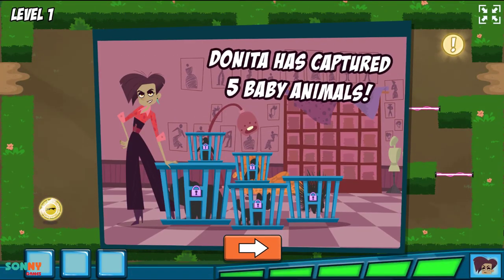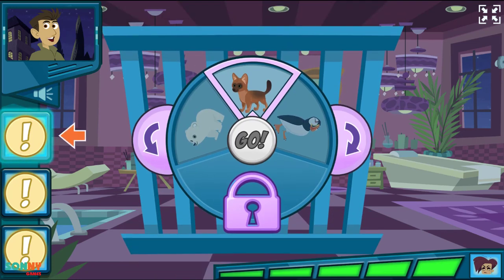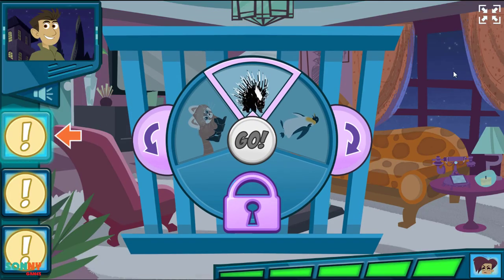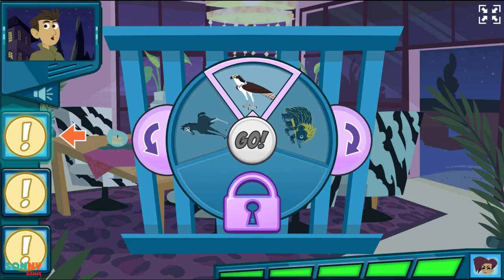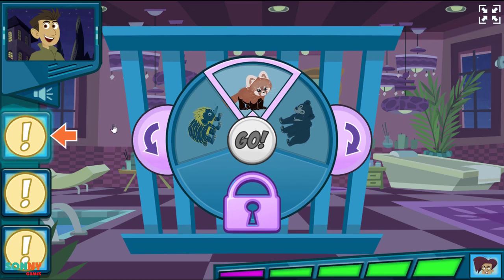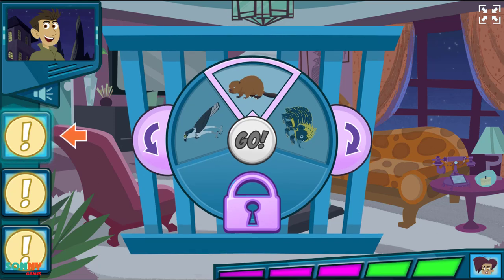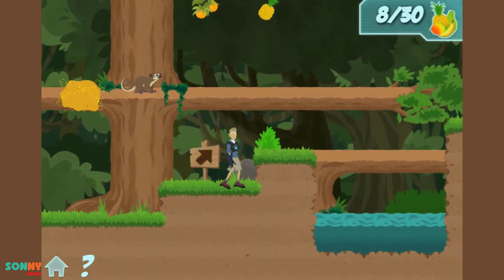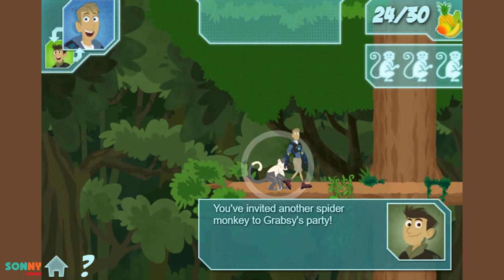Wild Kratts Games 2022: Animal Rescue Monkey Mayhem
📱 DESCRIPTION